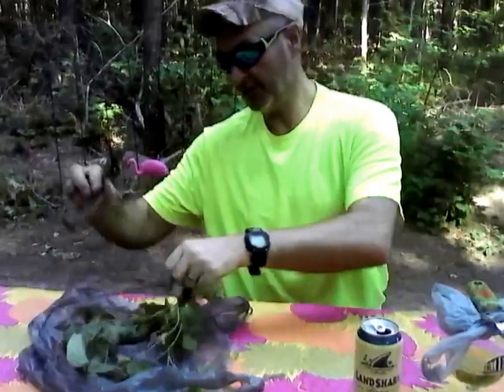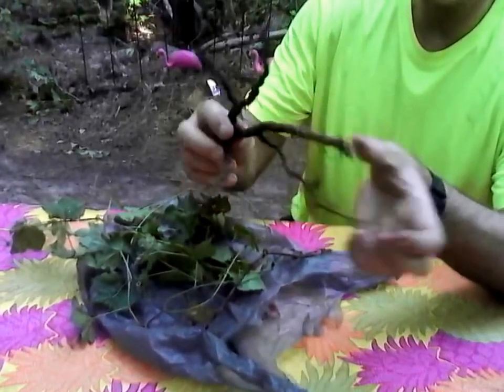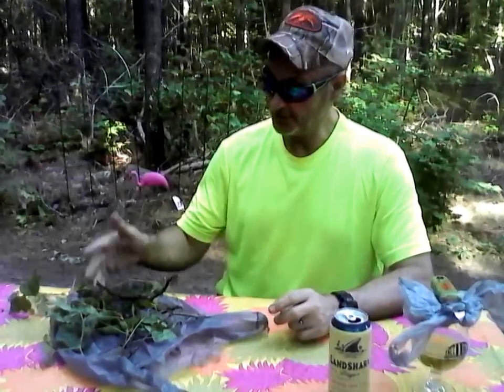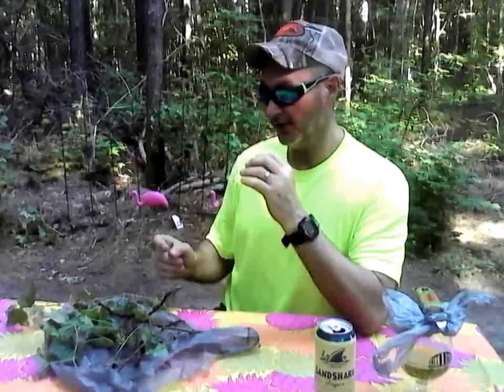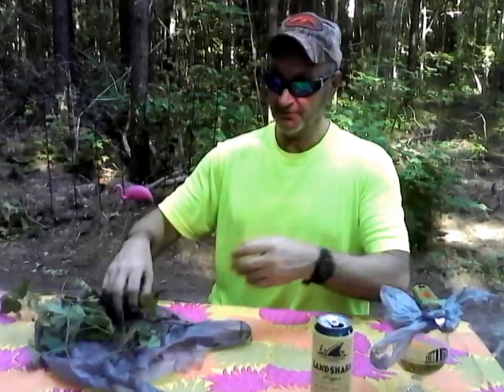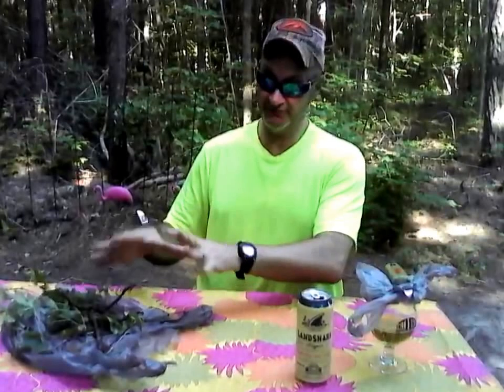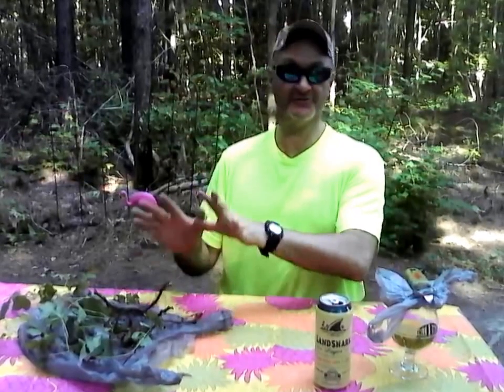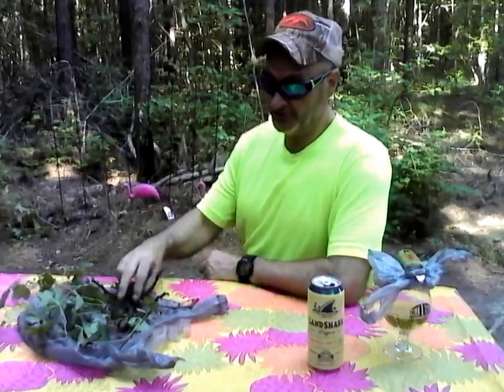Hops Plant Video ( Wild Hops )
Hops Plant Video Wild Hops -     Hops Planting Tips. The soil where you plant the hops should be tilled to create a weed free area and be worked into a friable condition. In cold climates you can plant rhizomes in pots and transplant them in June. Hops prefer full sun and rich soil, preferably light textured and well-drained with a pH of 6.5–8.0.

Trellising
Home brewers looking to produce a few cones—and backyard gardeners seeking a fast-growing ornamental—might enlist a trellis or two. More serious, yet still small-scale, farmers should consider devoting the side of a barn, garage, or house to hops cultivation: Screw a series of eyehooks into the eaves and run twine through the hooks and back, securing it with stakes. Larger operations will want a more elaborate system. Using 120 telephone poles and a ton of wire cable per acre, install the poles so they form an evenly spaced grid. String the cable 12 to 20 feet overhead from pole to pole, through eyebolts inserted  into the poles. Anchor the twine with stakes and run it up to the cable.

Possible Hops in Alphabetical Order:
  Name Alpha Acid % Possible Substitutions Flavor Description

Ahtanum™ 4-6.3% Amarillo, Cascade Floral, citrus, sharp, and piney.
Amarillo® 8-9% Cascade, Centennial Citrusy, flowery.
Apollo 15-19% Zeus A high alpha acid varietal known for its disease resistance.
Azacca® (U.S.)  14-16%  A dual-use, high-alpha hop. Aroma and flavor characteristics of apricot, ripe mango, orchard fruit, orange, grapefruit, pine, and pineapple.
Bravo 14-17% Apollo, Zeus
Cascade (U.S.)  4.5-7% Amarillo, Centennial, possibly Columbus Pleasant, flowery, spicy, and citrusy. Can
Cashmere (U.S.)  7.7-9.1%  This dual purpose variety is an offspring of Cascade and Northern Brewer. Cashmere has aroma and flavor characteristics of melon, lemon, lime, herbs, and citrus fruits.
Centennial 8-11.5% Cascade, possibly Columbus Medium with floral and citrus tones.
Chinook 10-14% Columbus, Northern Brewer, Nugget, U.K. Target Mild to medium-heavy, spicy, piney, and grapefruity.
Citra® (U.S.)  11-13%  Intense citrusy flavor.
Cluster 5.5-8.5% Galena Medium and quite spicy.
Columbus 11-16% Chinook, Northern Brewer, Nugget, U.K. Target Pleasant, with pungent aroma.
Comet (U.S.)  9-11%  Grapefruit, lemon, orange, and grassy notes.
Galaxy™ (Australia)  11-16%  When used as a late addition or dry hopped, it contributes a pungent flavor of passionfruit and citrus.
Galena 10-14% Chinook, Nugget, Pride of Ringwood Medium but pleasant hoppiness, citrusy.
Glacier (U.S.)  5-9% Styrian Golding, U.S. Fuggle, U.S. Tettnanger, Willamette Dual purpose hop with a citrus earthy aroma.
Horizon 11-14% Magnum Spicy, floral. Low co-humulone results in clean tasting beer.
Lemondrop (U.S.)  5-7% Amarillo This aroma hop originated from a cross between Cascade and USDA 19058 male. It features (of course) lemony, floral, earthy, herbal, grassy, citrus, pepper, and pine notes.
Magnum (U.S.)  10-14% Northdown, Northern Brewer High alpha variety
Newport 13-17% Galena, Nugget Fairly pungent.
Northern Brewer (U.S.)  6-10% Chinook, Nugget Medium-strong with some wild tones.
Northwest Golding 4-5%  Known for aromatic properties.
Nugget 11-14.5% Chinook, Columbus, Galena,
Perle (U.S.)  6-9.5% Chinook, Cluster, Galena, Northern Brewer Known for its aromatic and bittering properties, pleasant and slightly spicy.
Simcoe® 12-14%  A bittering and aromatic hop.
Tomahawk® 15-17% Columbus Primarily a bittering hop.
3.4% Saaz Aroma hop with a startlingly citrus aroma made up of mandarin, lemon and lime zest
 NA Hallertauer Mittelfrüh, Nelson Sauvin Wakatu features floral aromas, as well as notes of fresh lime zest, citrus oils, and has a Mittlefrüh-style sweetness.
Warrior® 15-17% Nugget A bittering and aromatic hop.
Willamette 3.5-6% Styrian Golding, U.S. Fuggle, U.S. Tettnanger Mild and pleasant, slightly spicy, fruity, floral, a little earthy.

Comments are Appreciated. Please Forward this video to your friends, Twitter, Facebook, Google + You- Tube, ..e-mail.. Cheers..